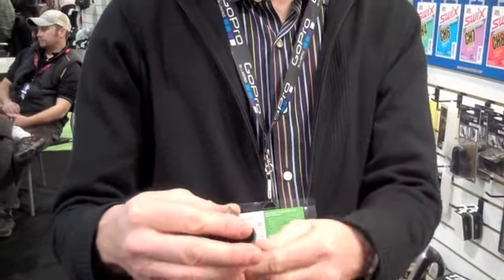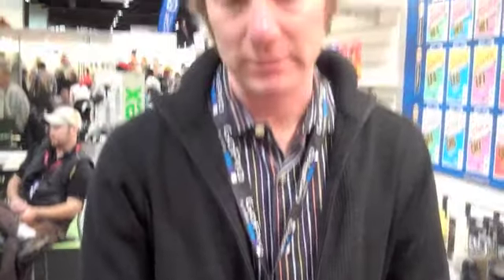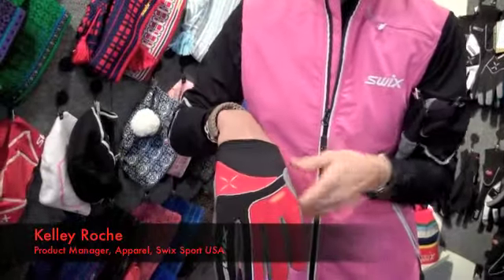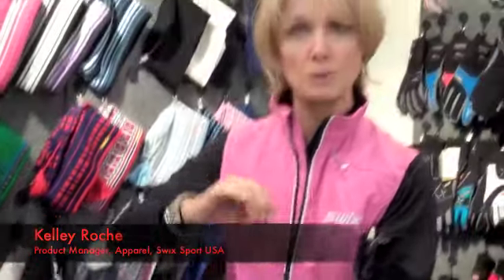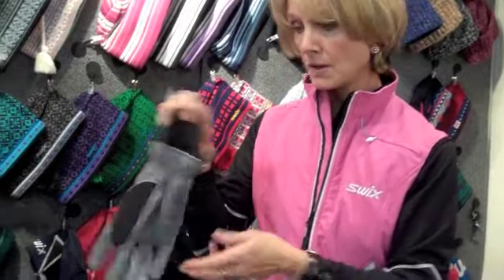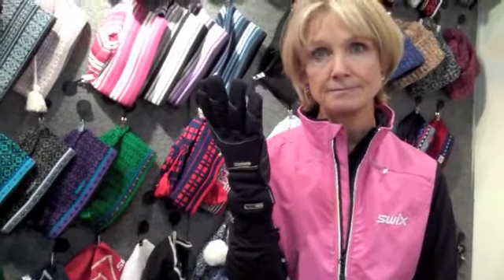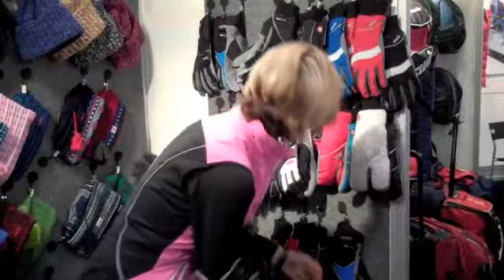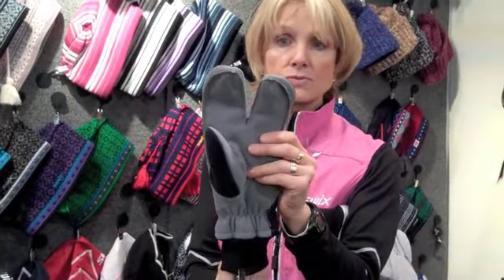FasterSkier - SIA 2012 - Swix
FasterSkier visits the 2012 SIA Show in Denver, CO to check out what is new for the 2012/13 season. In this interview Swix walks us through their new poles, klister and gloves.